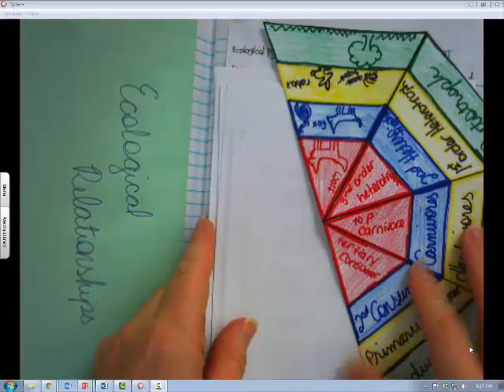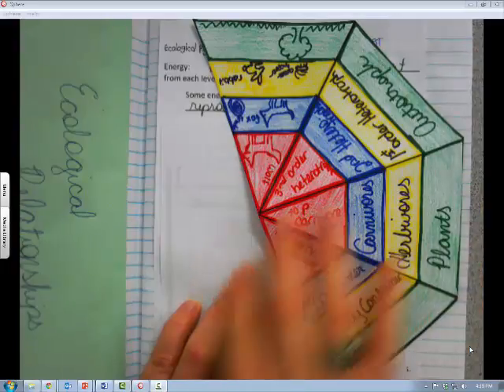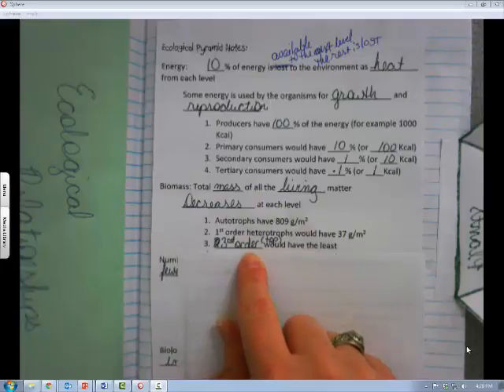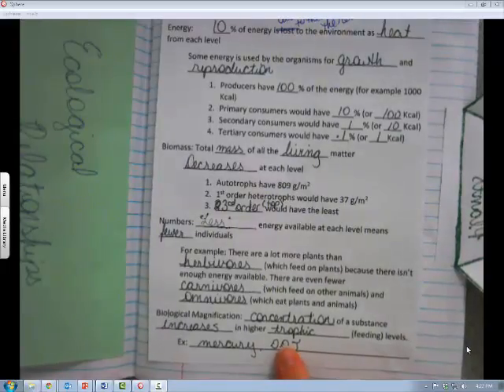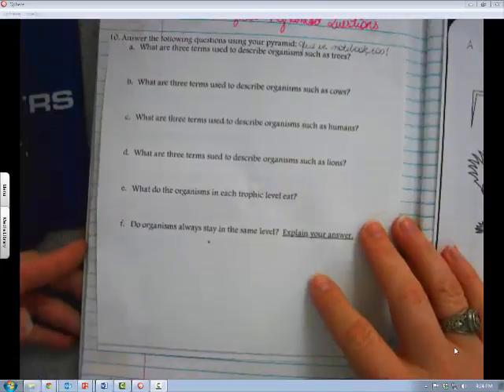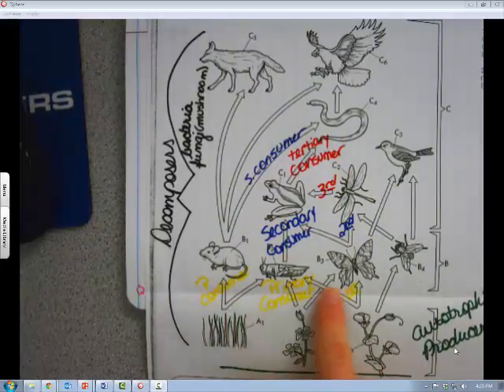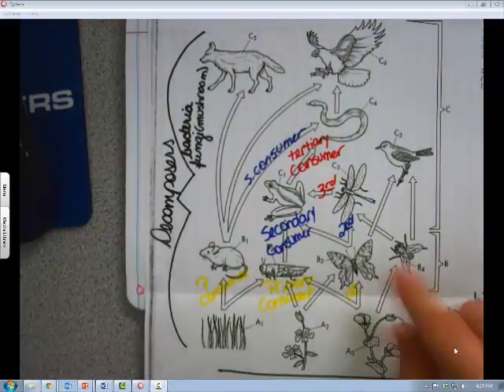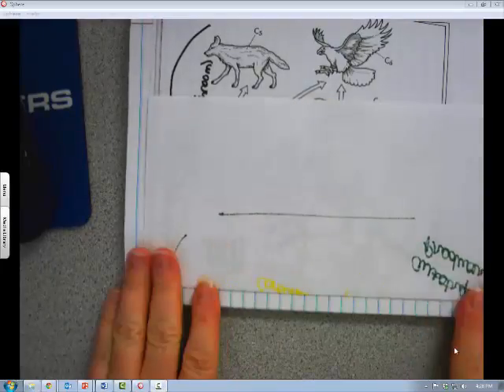Ecological Pyramids and Food Webs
This video goes through the ecological pyramid foldable we created in class and the notes. We then discussed food webs and how they relate to the pyramids.